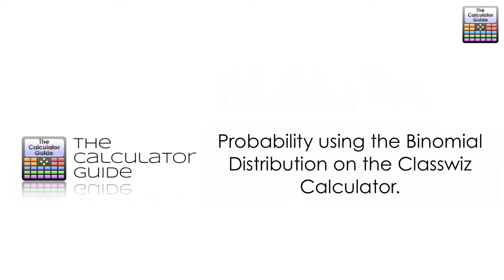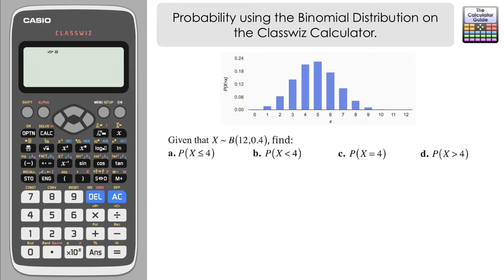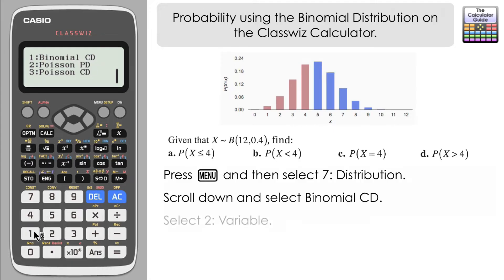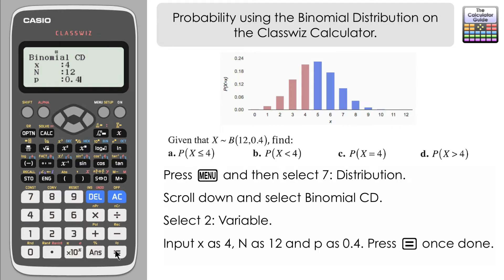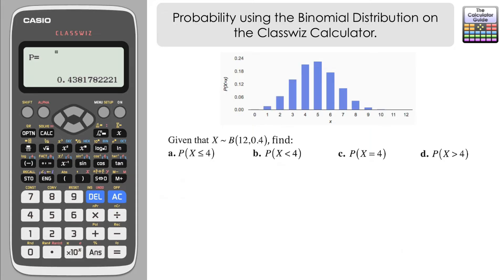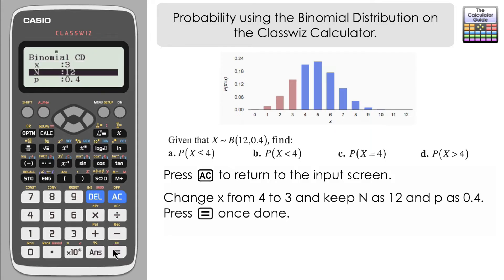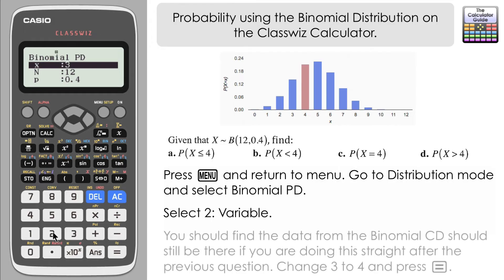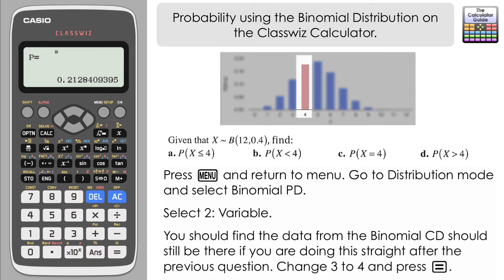Probability using Binomial Distribution on a Casio Classwiz fx-991EX fx-570EX Calculator A Level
We use the Binomial distribution feature on the Casio Classwiz to find the probability of four events. We also use the store feature to carry a value from distribution to calculate mode.

Question used in this video is from crashMATHS AS Mathematics Applied mathematics for the Edexcel Specification